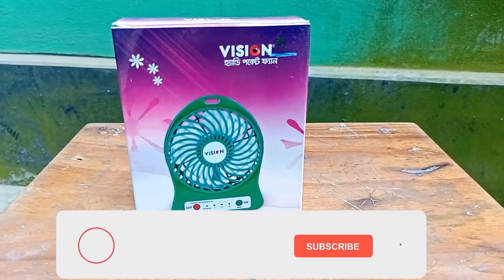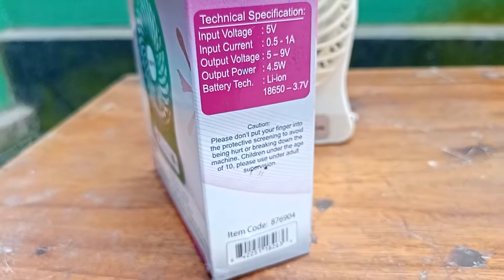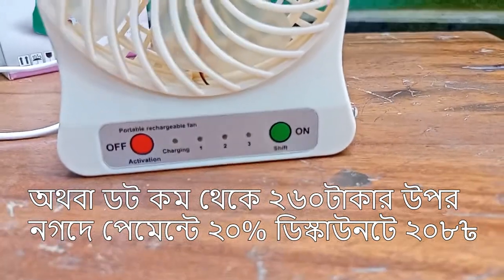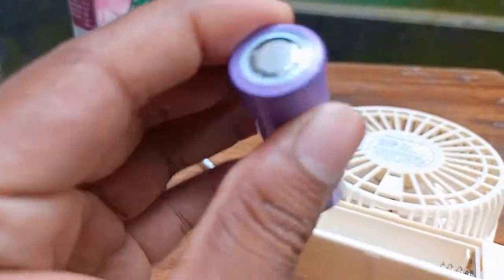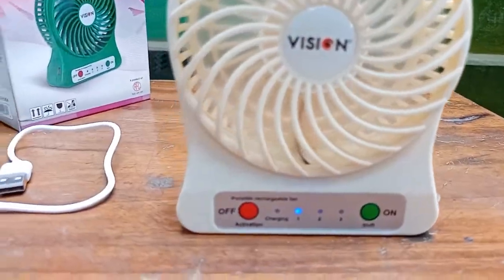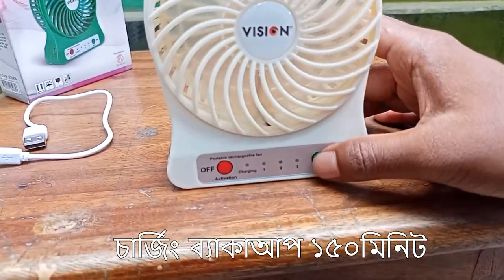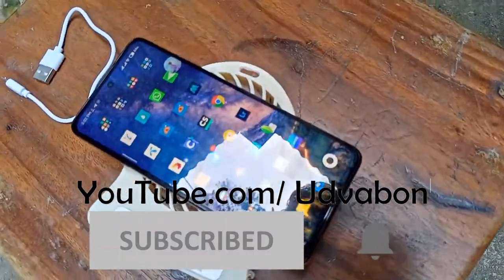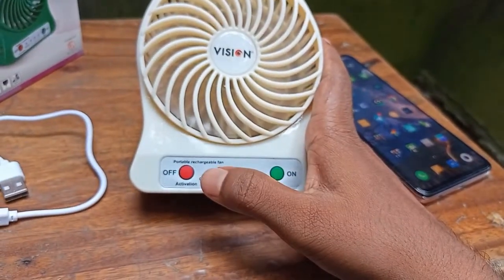ফ্যান আবার ফোন কুলার | Vision Handy Pocket Fan + Phone Cooler Portable Rechargeable Mini Battery Fan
২০৮ টাকায় সুন্দর শক্ত পোক্ত ফ্রেম ব্যাটারির ছোট্ট পকেট ফ্যান রিভিও

Mini Fan Portable Rechargeable Cooler USB
Description
Item code: 876904
Brand: VISION
Input Voltage: 5V
Input Current: 0.5 - 1A
Output Voltage: 5 – 9V
Output Power: 4.5W
Battery Tech.: Li-ion , 18650 – 3.7V
Color: As given picture.

ˍˍˍˍˍˍˍˍˍˍˍˍˍˍˍˍˍˍˍˍˍˍˍˍˍˍˍˍˍˍˍˍˍˍˍˍˍˍˍˍˍˍˍˍˍˍˍˍˍˍ
যদি এই চ্যানেল থেকে কোনও ভিডিও অনুমতি ছাড়াই অন্য চ্যানেলে আপলোড করা হয়। তবে, ইউটিউবের কপিরাইট আইনের আওতায় ব্যবস্থা নেওয়া হবে।